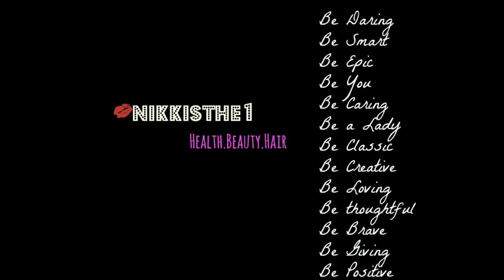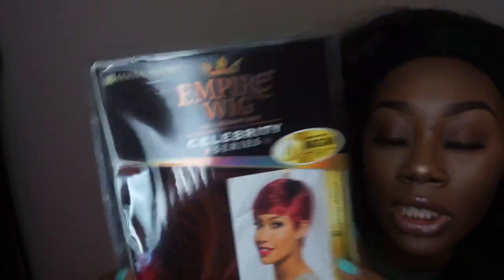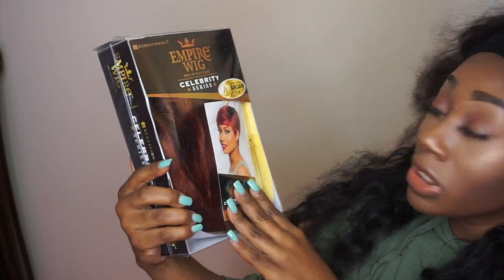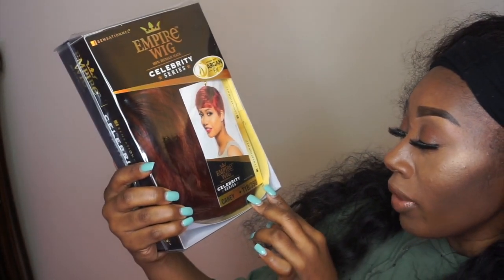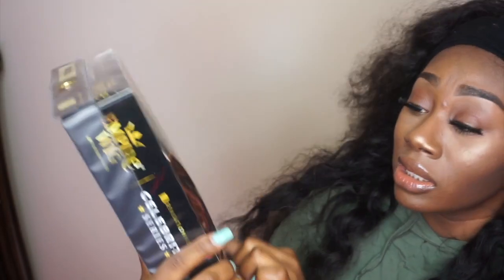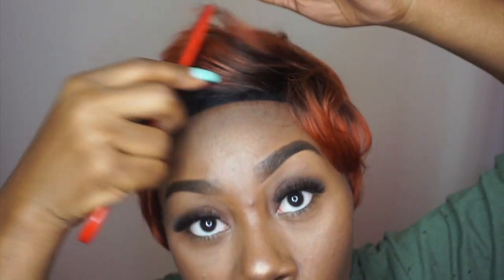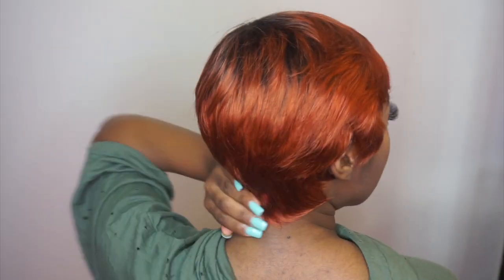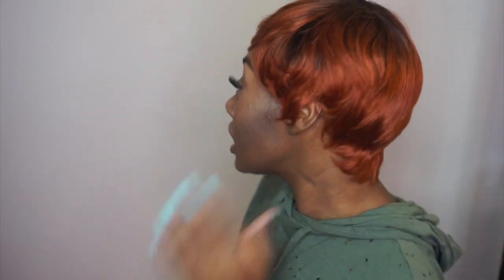Sensationnel Human Hair Empire Carey wig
Hey Loves!!! I am reviewing this gingerhead unit. Let me know what you think. Specs below:

Color: T1B/350

Like my facebook page @nikkisthe1